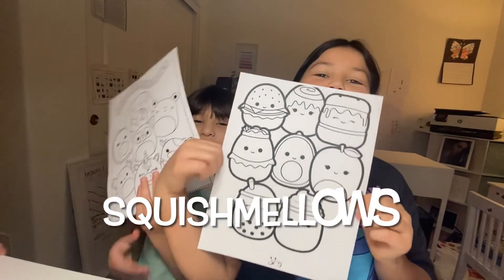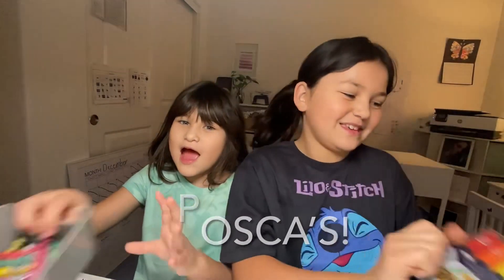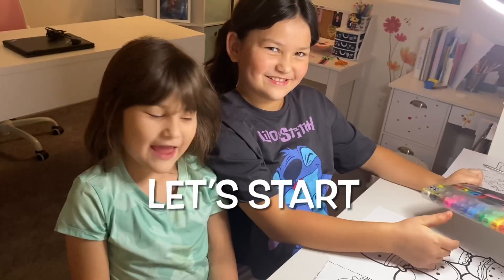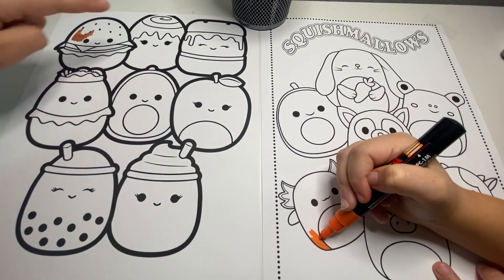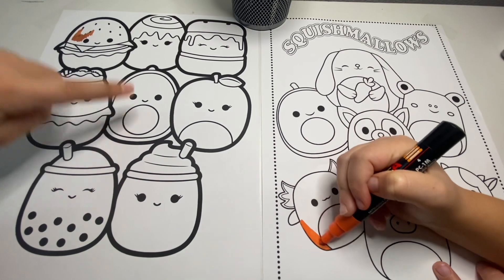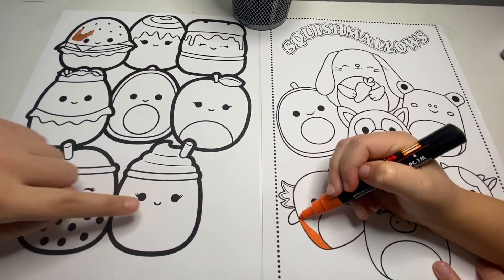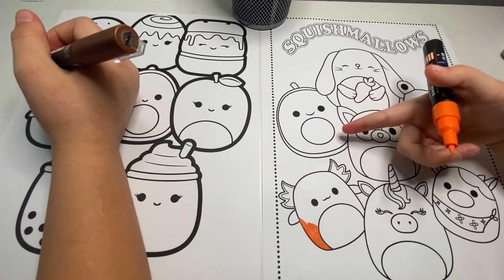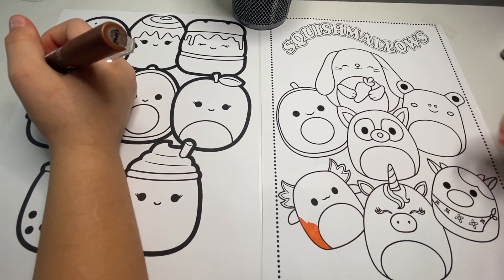COLORING SQUISHMELLOWS WITH MIA & MINA!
Hi friends! It’s Mia & Mina. My sister and I love coloring and want to color with you. Watch our videos and color along with us! Let’s have fun!